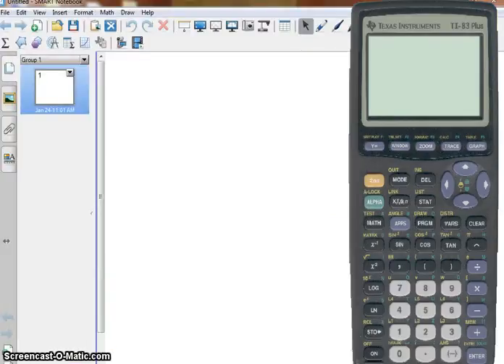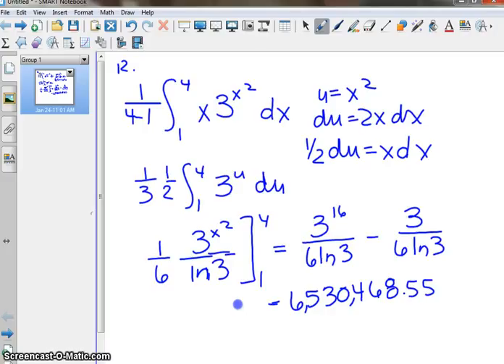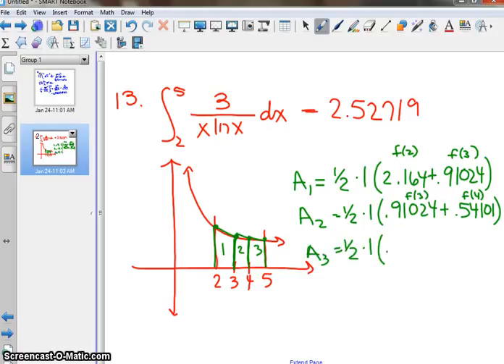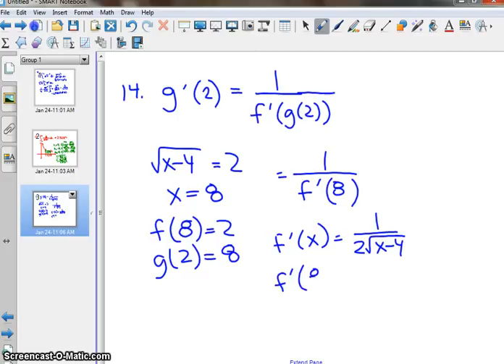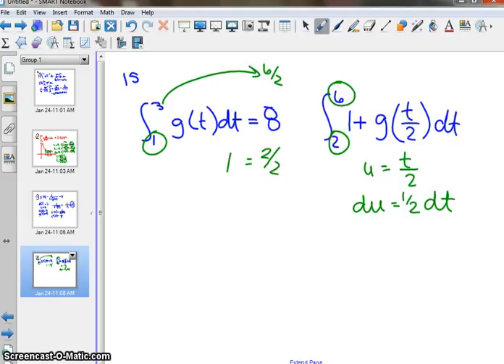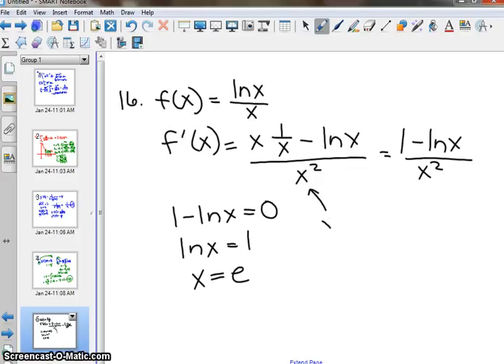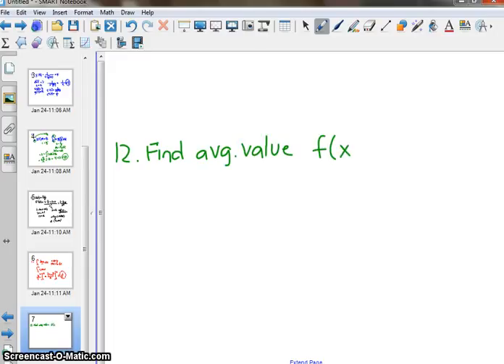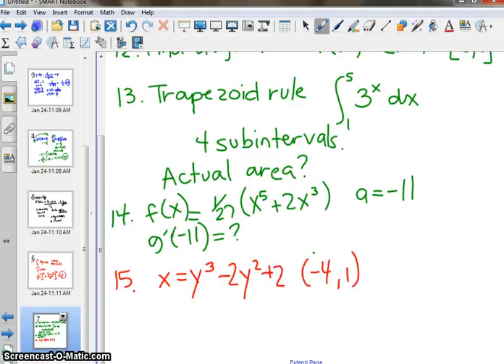Chapter 5 test #12 17